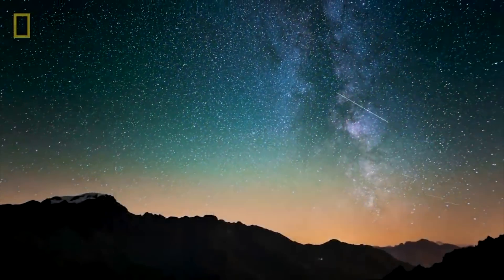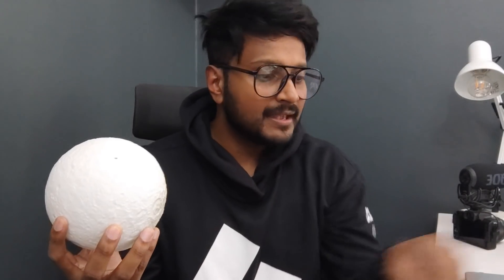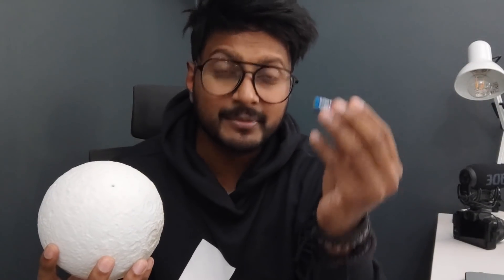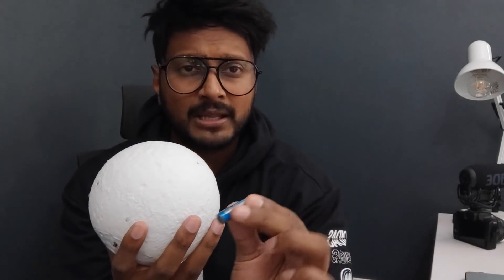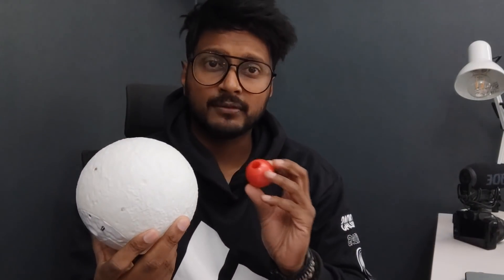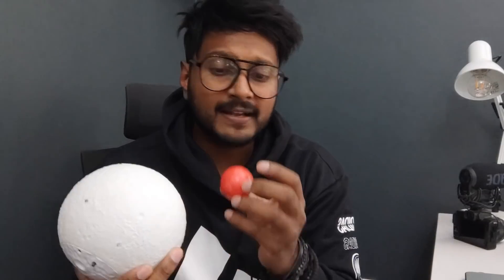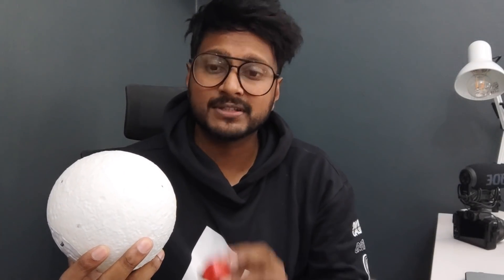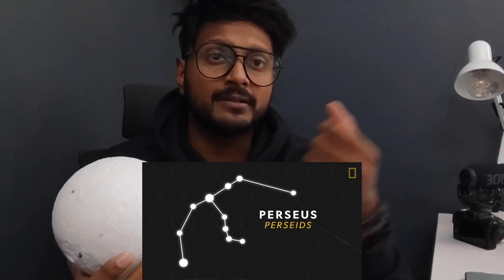Meteor Showers Explained